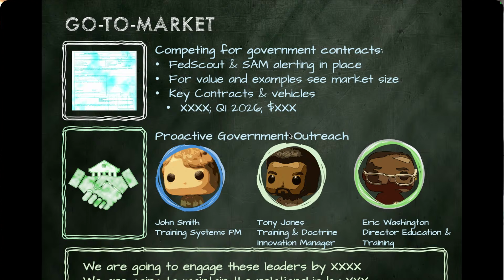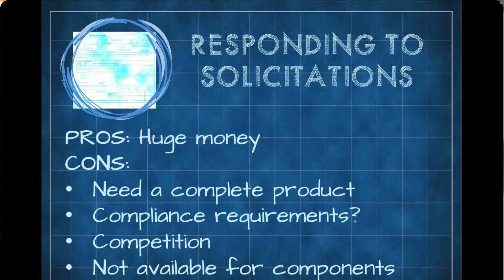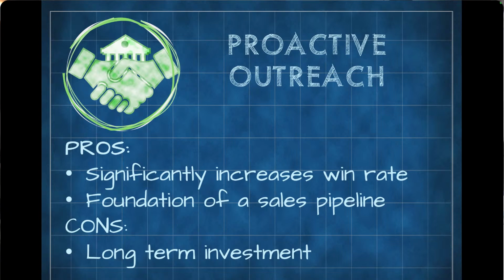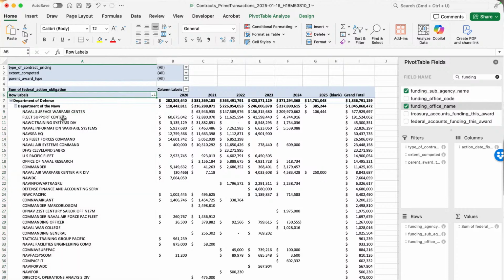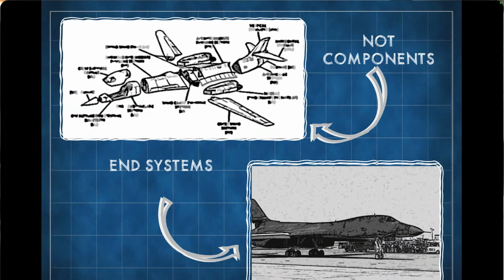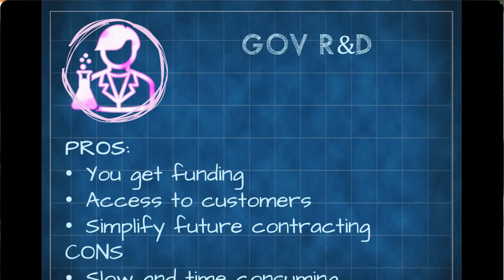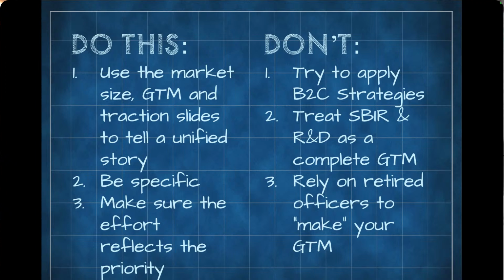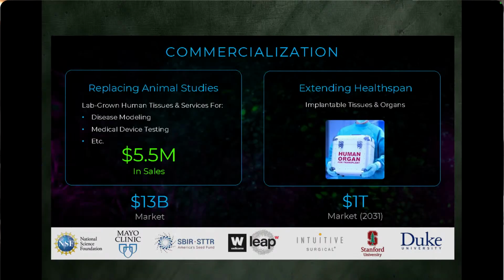Federal Go To Market (Defense & Dual-use Pitch Deck Series)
We are going to make a couple competitive landscape slides & discuss what investors are looking for

🚀 Who Should Watch:
- Entrepreneurs looking for funding that want to keep their equity
- Developers working on revolutionary deep tech
- Educators and policymakers interested in innovation support.
- Anyone passionate about the intersection of technology and funding.

💡 Why Watch:
The tech scene is booming, but not evenly distributed with deep tech and non-traditional founders left out in the cold when it comes to VC funding. But the SBIR program loves deals that VCs overlook and this video will equip you with the knowledge and strategies you need to secure SBIR funding and make a significant impact on the world

Let's revolutionize education together! 🚀"